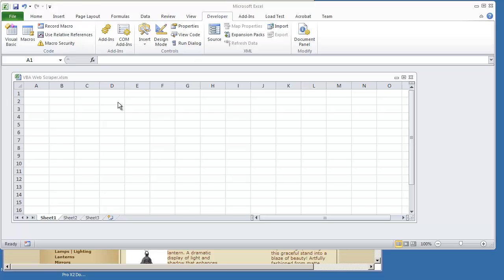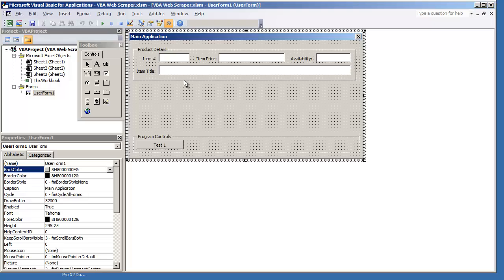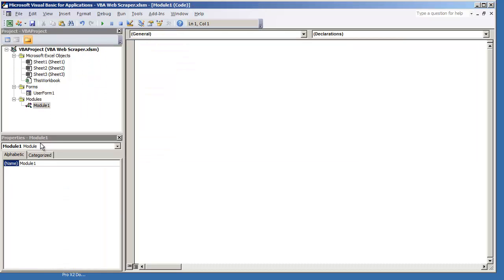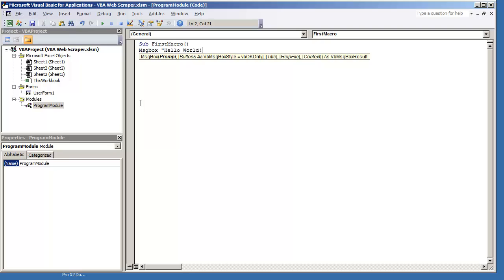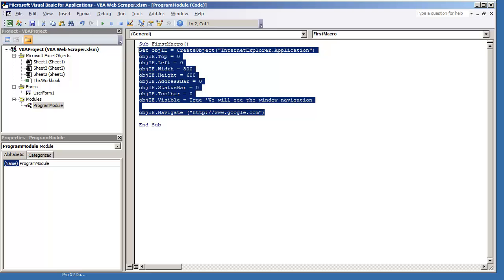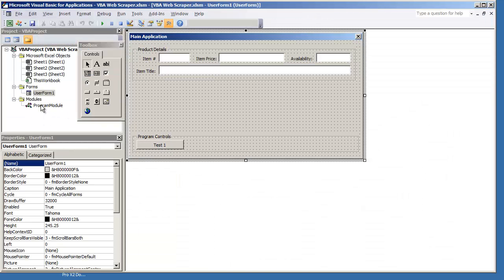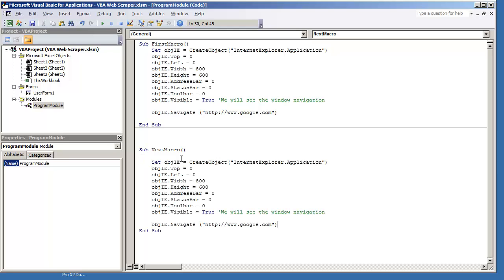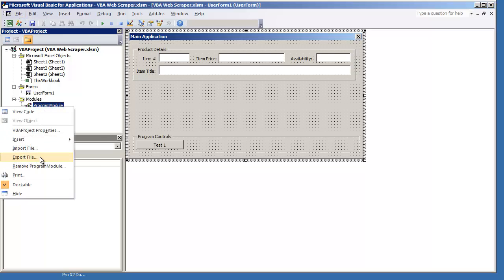Web Scraper VBA Application1.07-Creating a Project Modulebas file) to Keep Code Organized